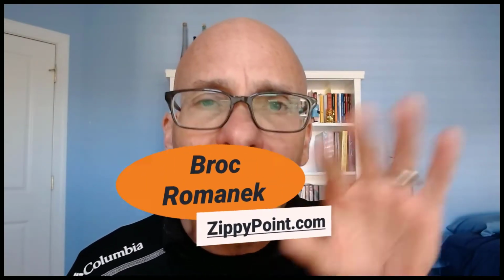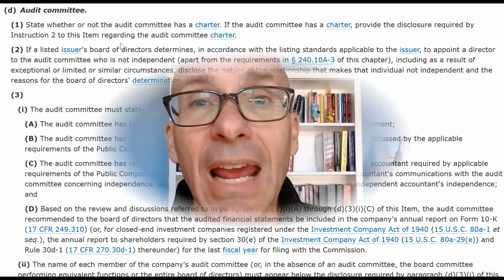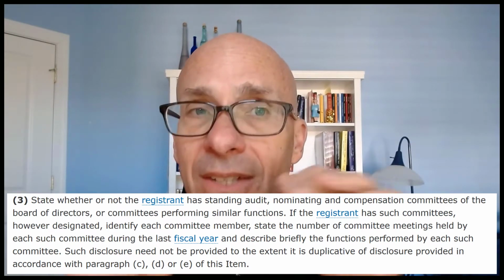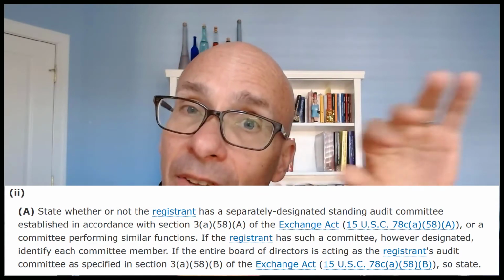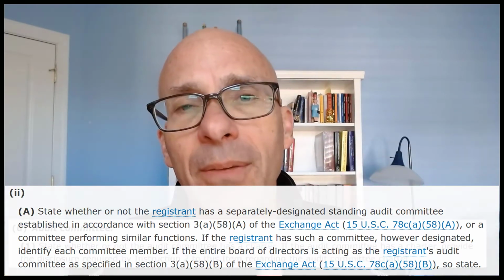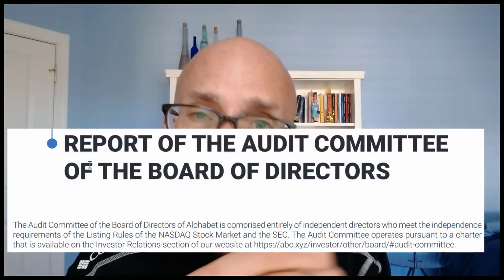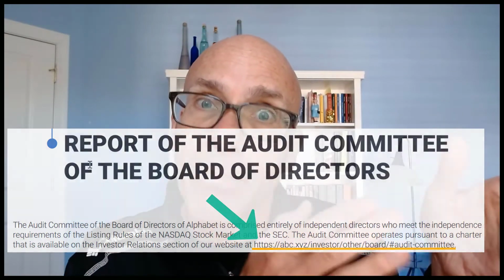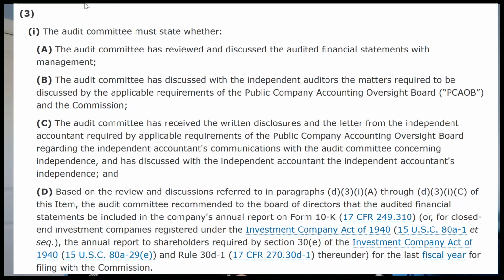How to Prepare “Audit Committee” Disclosure for the Proxy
As part of your proxy statement filed with the SEC, you will describe certain things about your audit committee.

At the 06:14 mark, Skadden Arp's Hagen Ganem and EY Center for Board Matters' Jenn Lee join us to discuss:

1. What does the disclosure of the audit committee composition look like?
2. When it comes to the accessibility of the audit committee charter, where are companies typically placing that?
3. What details do you see about assessing the independent auditor's qualifications and work quality, like selection of the lead auditor?
4. What details do you see included in the disclosure of an audit committee’s processes & discussions with management and the independent auditors?
5. What about CAM  - “critical audit matters” - disclosures?
6. What types of disclosures are you seeing about auditor tenure?
7. What’s the audit committee’s role in reviewing the disclosures about how it functions?